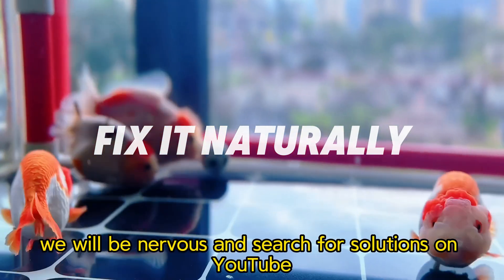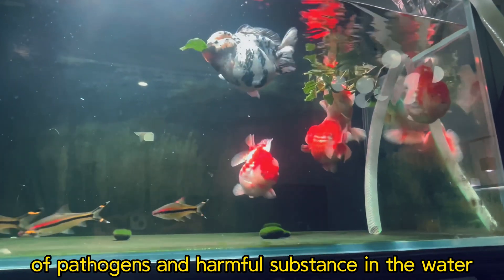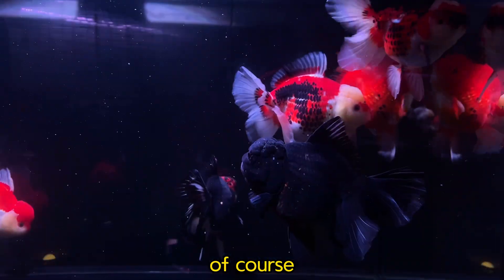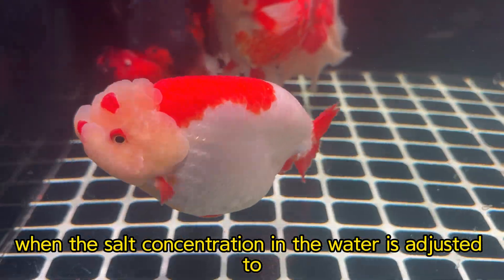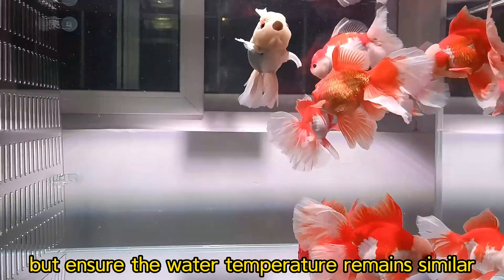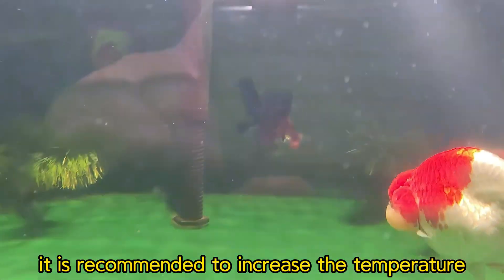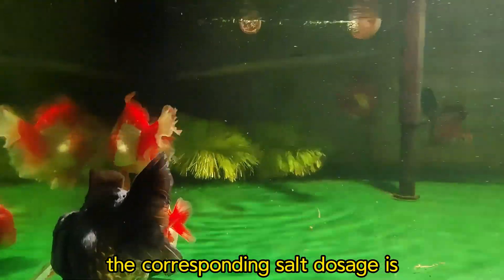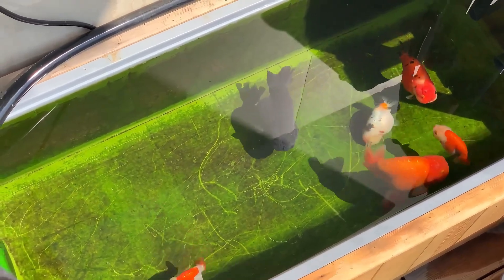Sick Goldfish? Fix It With Water Changes, Salt & Heat (Ich Example!)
👉 Goldfish sick? See white spots on its body? WAIT! Before you use medication, let’s talk about a safer, more natural approach—water changes, salt, and heat!
Many fishkeepers panic when their goldfish get sick or develop white spots (Ich). But did you know that medication is NOT always the best first step? In this video, I’ll explain how clean water, aquarium salt, and temperature adjustments can naturally help your goldfish recover!
💡 What you’ll learn in this video:
✅ Why water changes are your #1 tool against fish diseases
✅ How aquarium salt helps fish heal naturally
✅ What temperature works best for sick goldfish
✅ Step-by-step guide: How to treat white spot disease (Ich) WITHOUT medication!
Charpters:
00:00 Introduction
00:54 Functions and Principles
03:36 Methods of Operation
03:56 How to to Treat Ich
06:14 In Summary,
💬 Have you ever treated goldfish with salt and warm water? Share your experience in the comments!